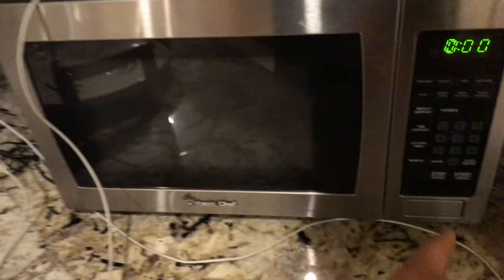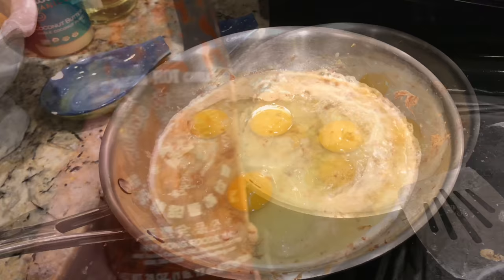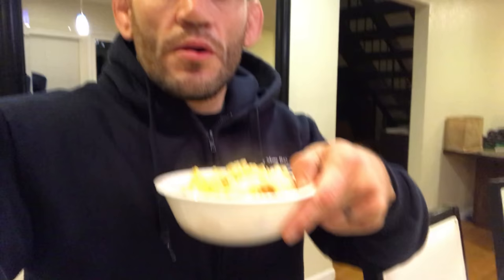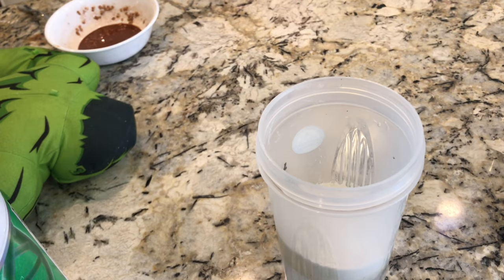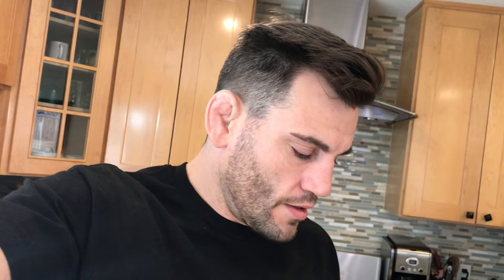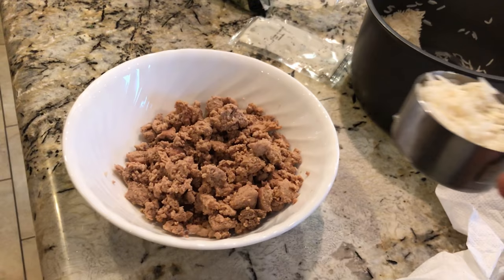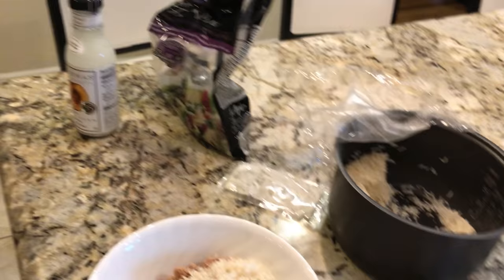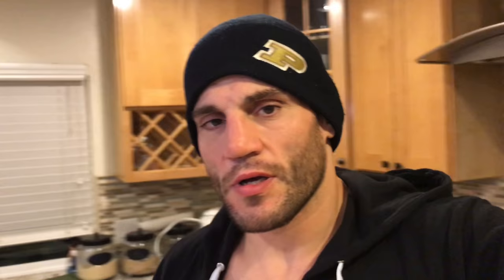Jon Fitch Food Blog 3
Here is another day-long food blog. This is what I typically eat every day. It's not fancy, but it works. My diet has changed a lot from the other food blogs I have done. Much more food and a lot more meat.